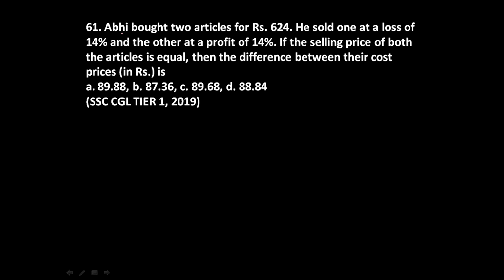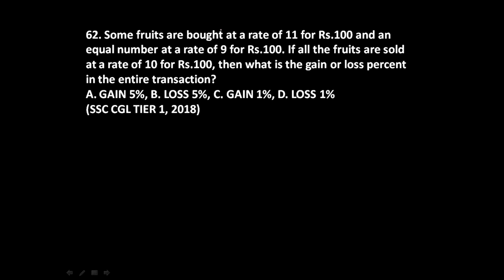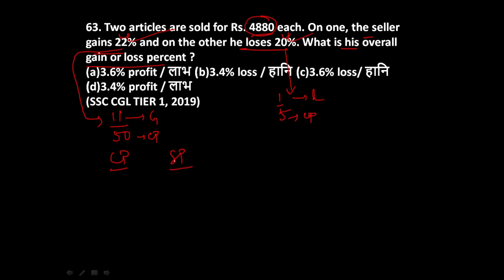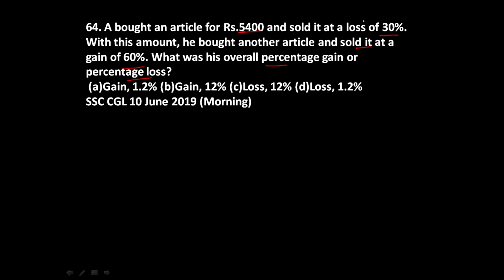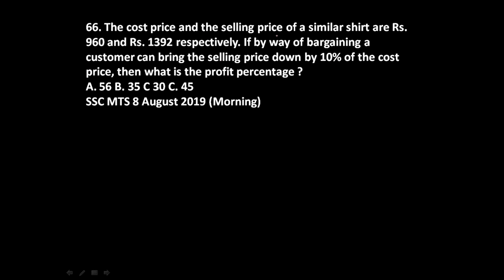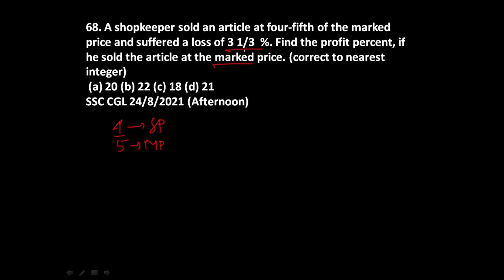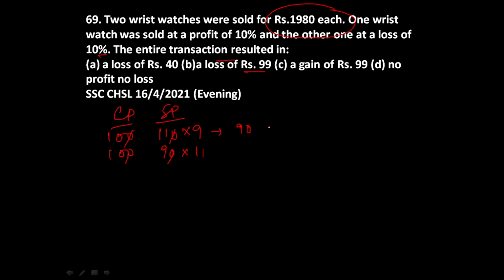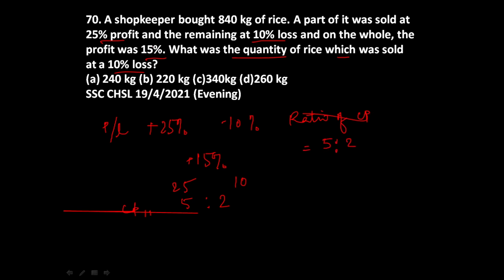100 Best PROFIT & LOSS Questions | SSC PYQ | Part 7 | Important for CGL, CHSL, MTS, NTPC, IBPS, PSC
PROFIT AND LOSS is an important chapter for every competitive exam. The questions are taken from the SSC previous year exams and are important for every upcoming exam.